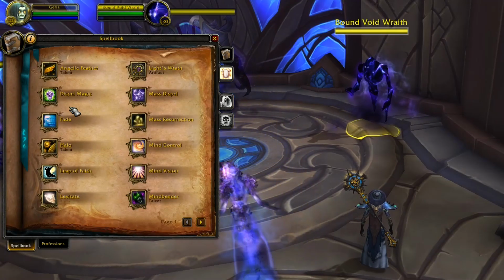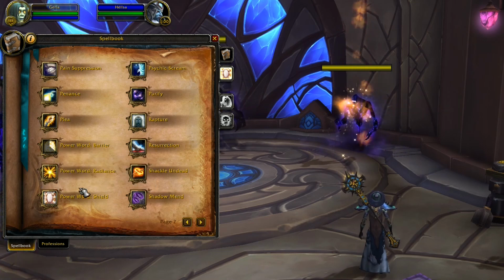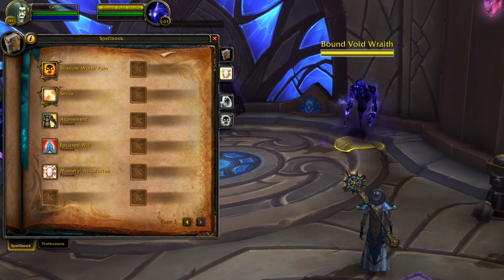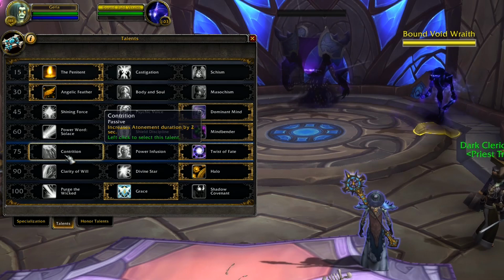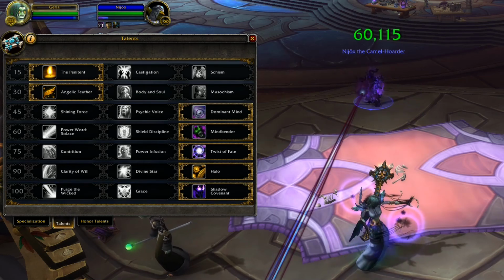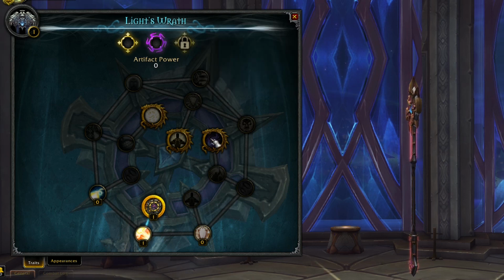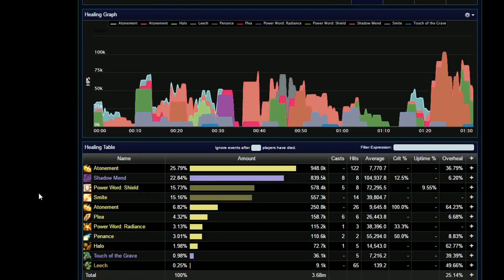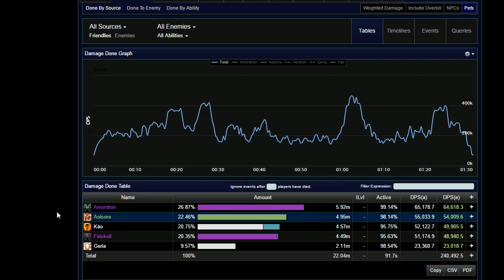Legion Beta - Discipline Priest - Full Review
A full PvE review on the Disc Priest! Enjoy!